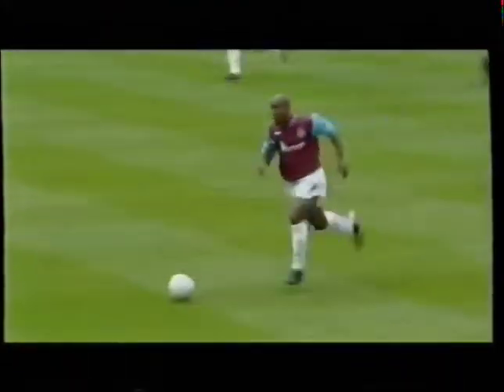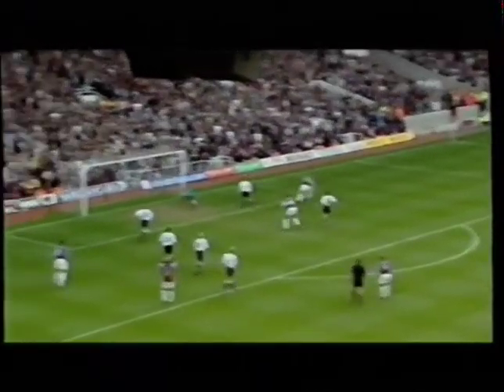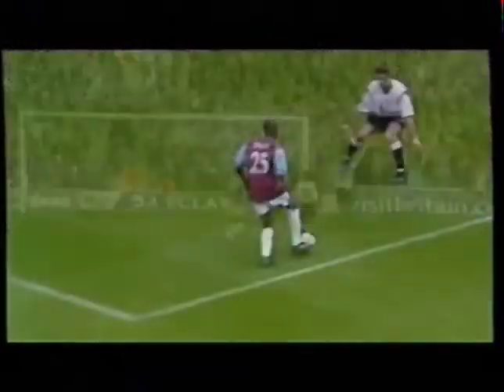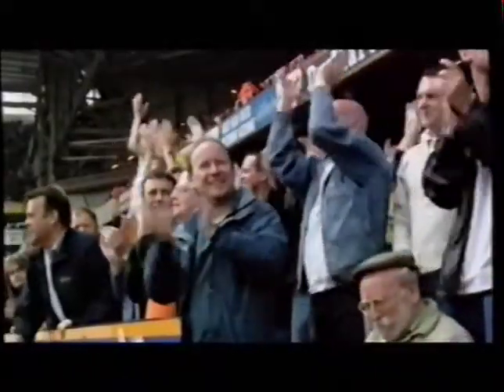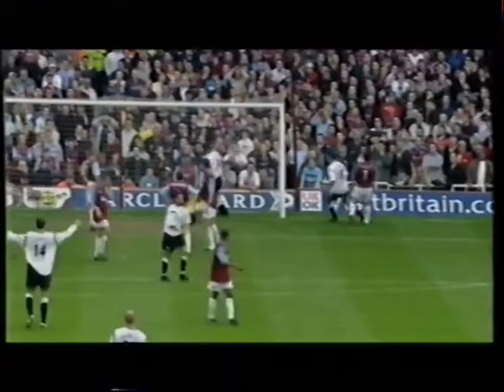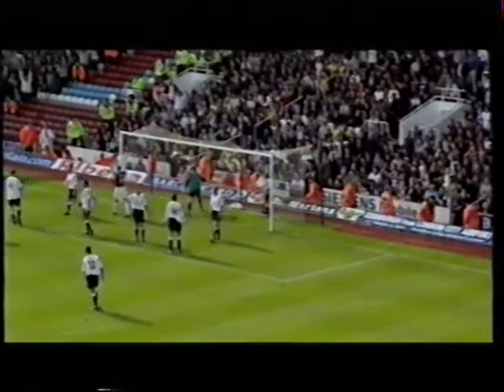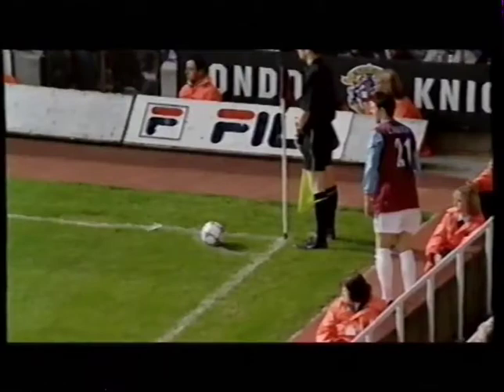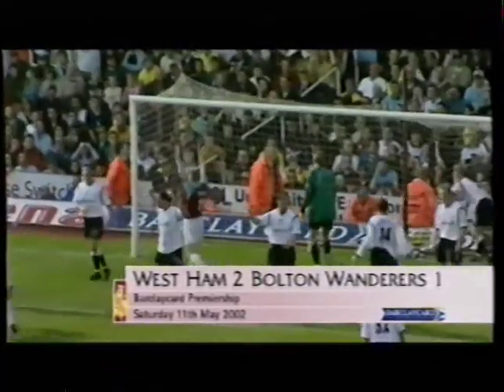42 West Ham United v Bolton Wanderers, 11 May 2002